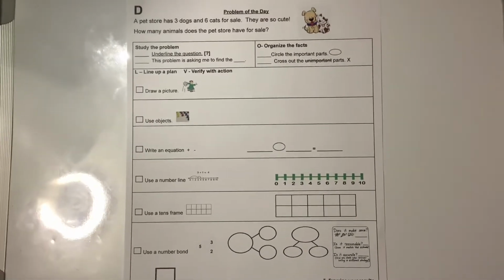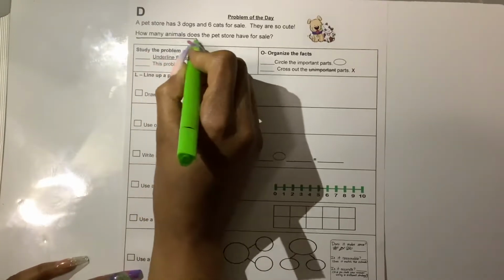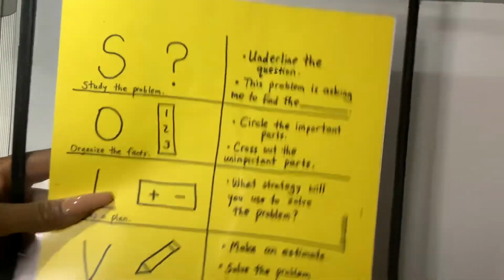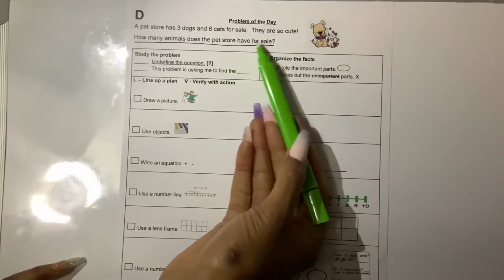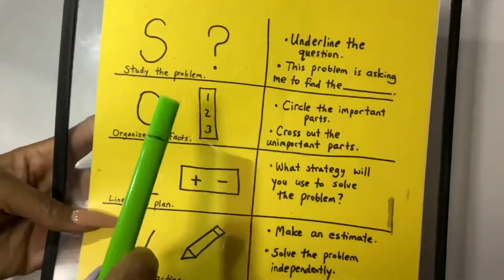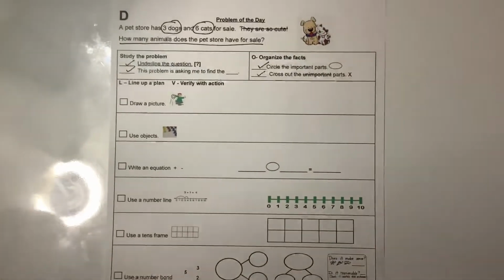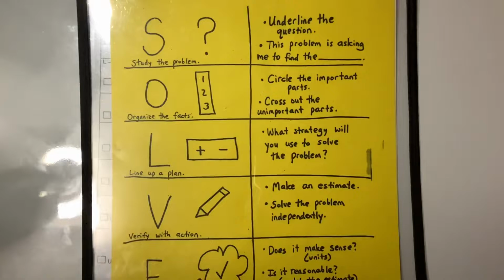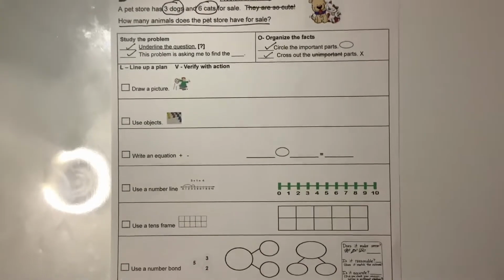POD: 04/02/20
Mathematicians solve word problems using the S.O.L.V.E. Method and multiple strategies